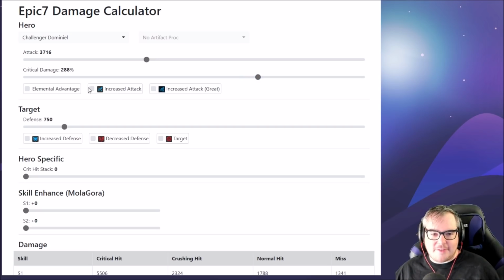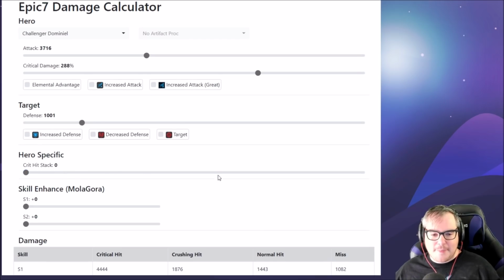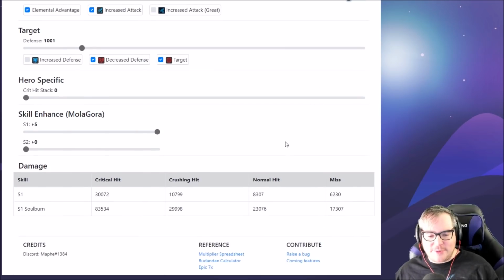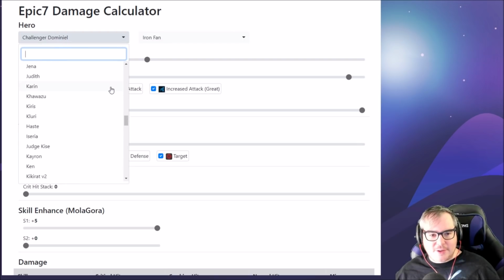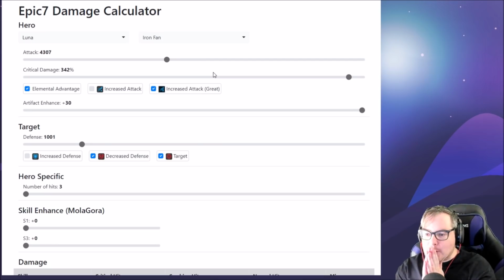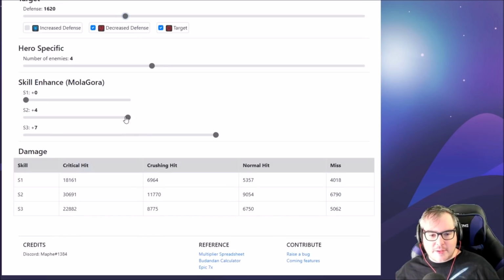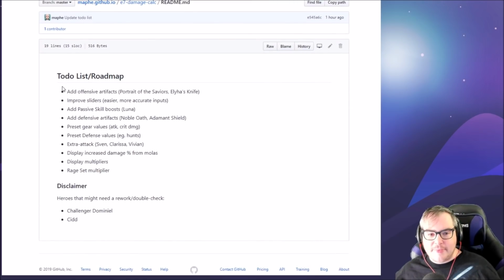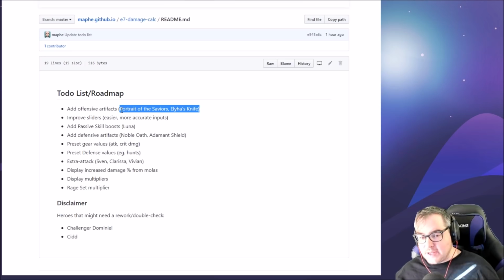Damage Calculator! How To Test What Stats To Get!